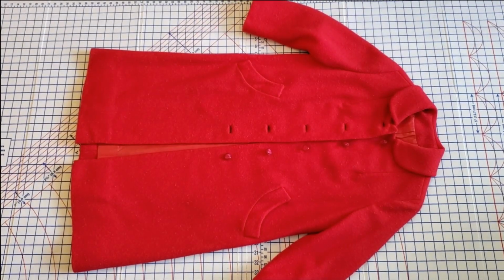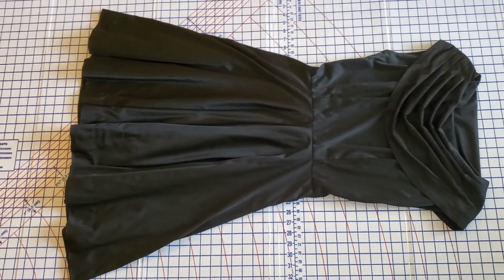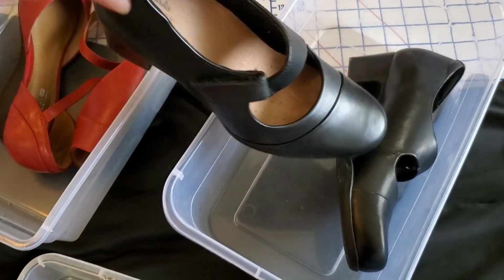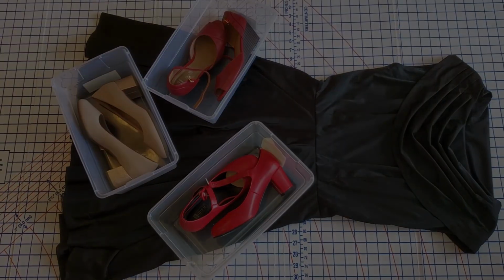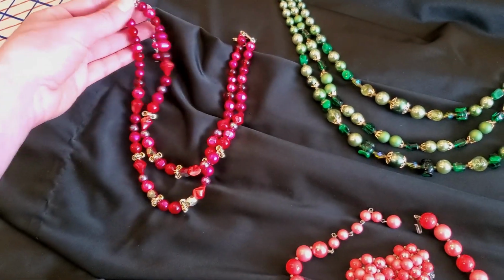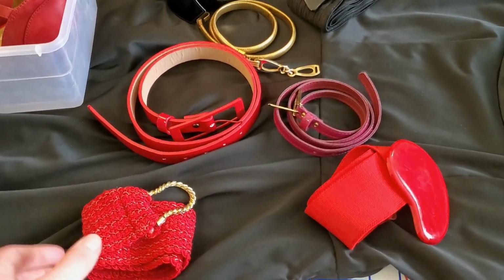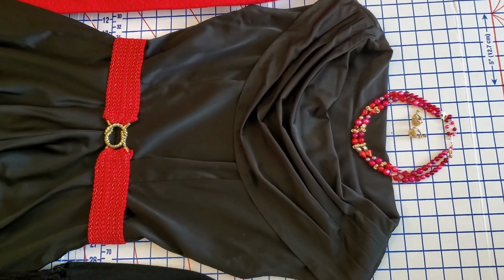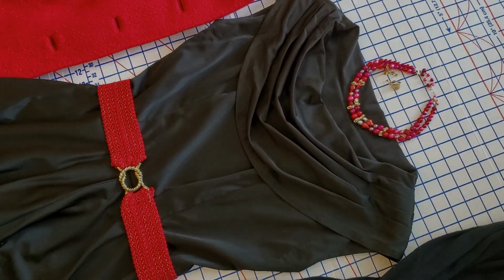Vintage Party Outfit (from my closet!)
If in doubt, go vintage, right? :) Recently, I had a hard time finding the perfect outfit for an upcoming wedding reception. Thankfully, I remembered some of my favorite 1950s and 60s vintage pieces that hadn't been worn in WAY too long! (Anyone else love little black dresses and red wool coats?!) Of course, I had to search my closet and collections to find the perfect shoes, belt, bag, and jewelry to complete the look! Thanks to thrifted and gifted vintage treasures, I soon had a new favorite party outfit ready to go! Join me for the vintage clothing adventure and see if you get inspired to try a retro look for your next soiree! :)

More Fun Projects!